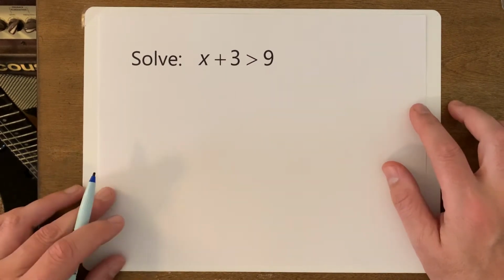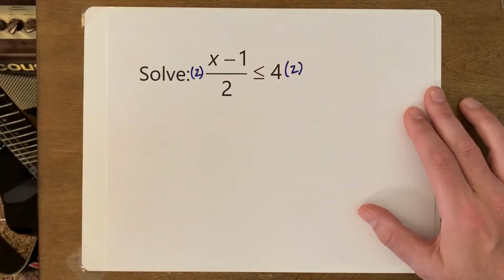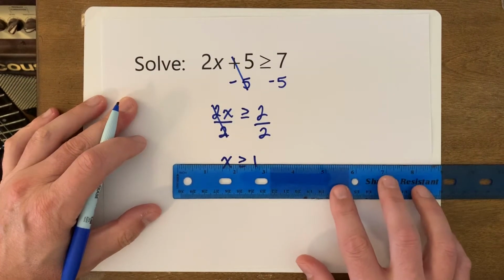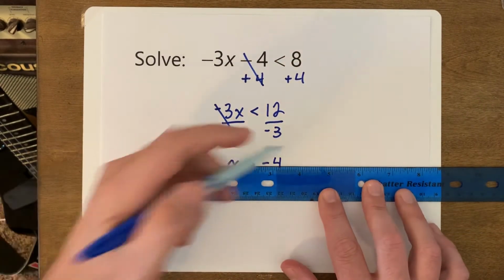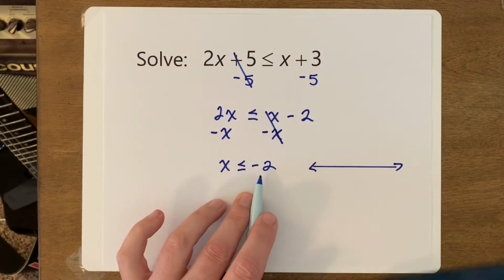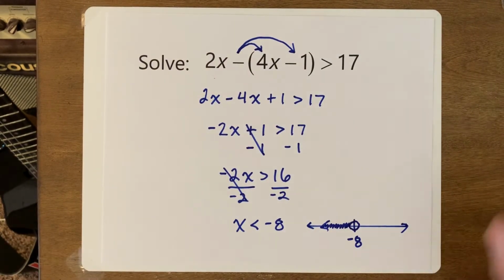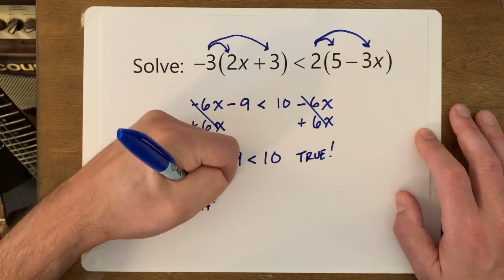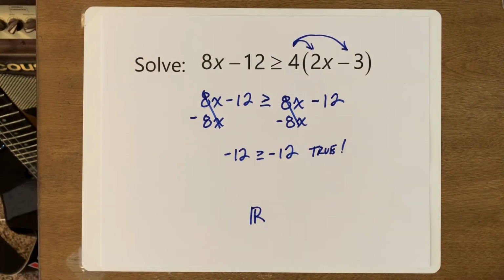Solving Linear Inequalities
This video explains how to solve and graph linear inequalities.